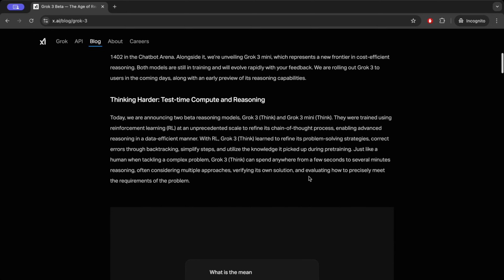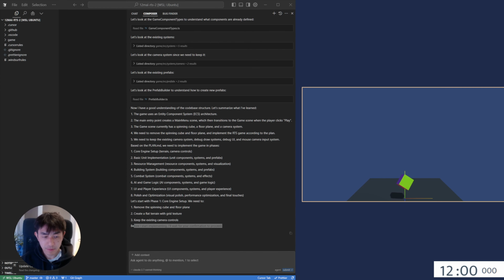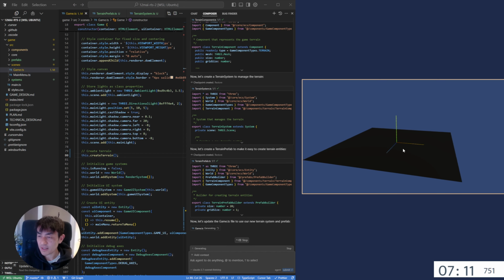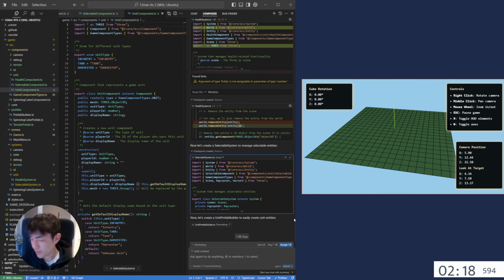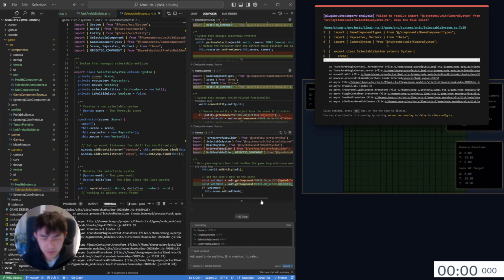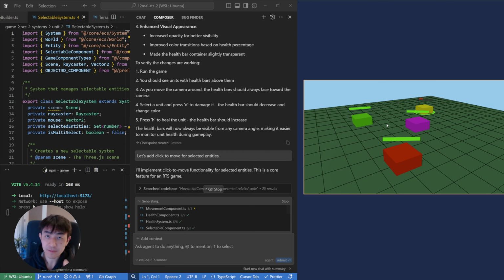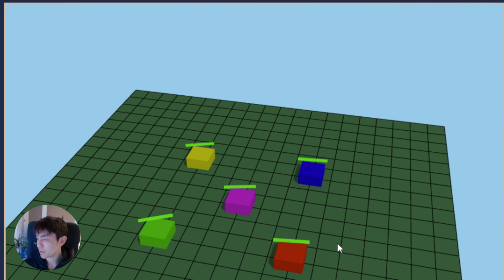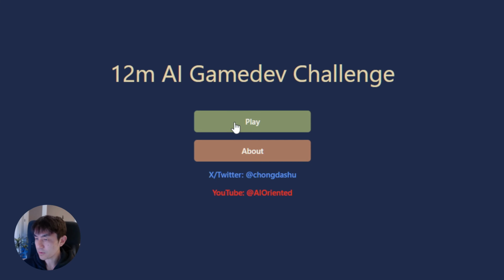Grok 3 + Sonnet 3.7 + Cursor = A 3D RTS Game in 12 Mins? | AI inspired Command & Conquer | Ep. 7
Unleashing the ultimate AI dream team: Grok 3 for game design, Claude Sonnet 3.7 for code, and Cursor as the IDE!

In this 12-Minute AI Game Dev Challenge, we’re building a 3D real-time strategy (RTS) game inspired by  games like Command & Conquer and Warcraft.

Using Three.js, we’ll craft a fully 3D battlefield with units, selection, and movement. Can this AI trio deliver the goods? Let’s find out!

Highlights:
* 3D RTS Magic: Command & Conquer vibes in full 3D
* AI Triple Threat: Grok 3 designs, Sonnet 3.7 codes, Cursor accelerates